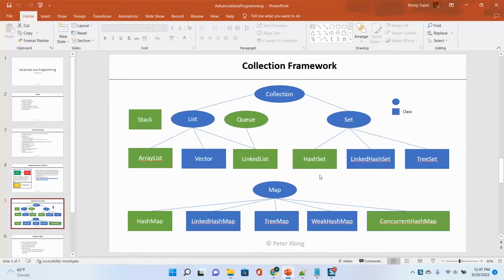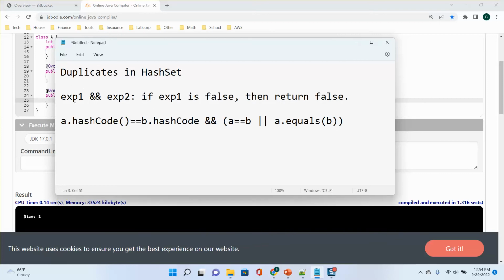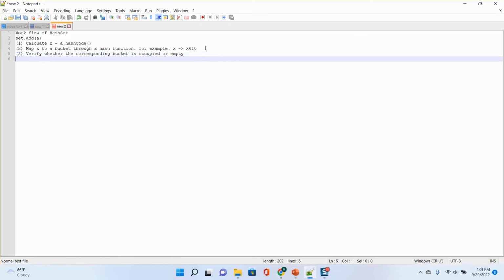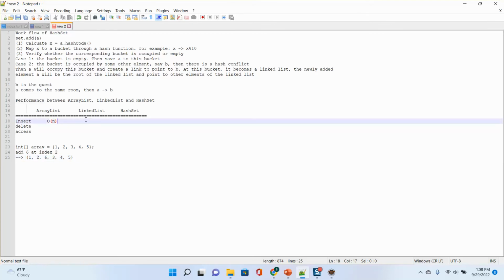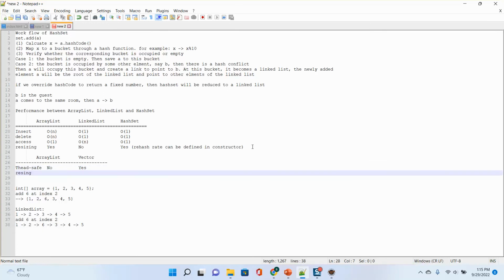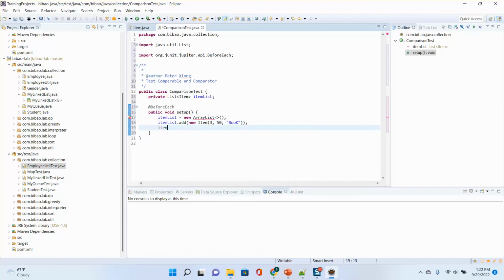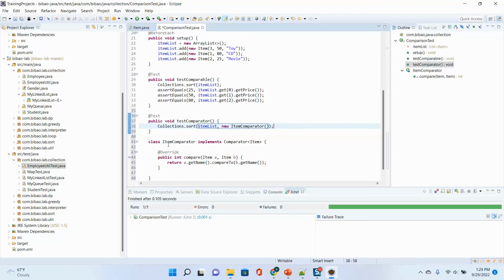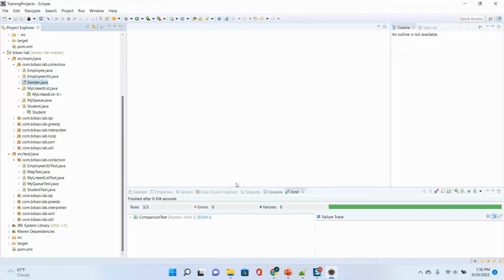Advanced Java Programming 05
HashSet Internal Workflow, Comparable and Comparator, Performance comparison for ArrayList, Vectory, LinkedList and HashSet